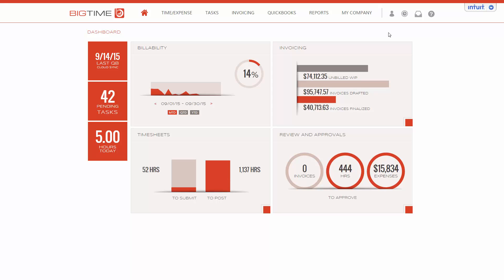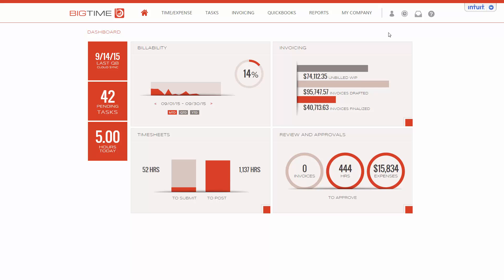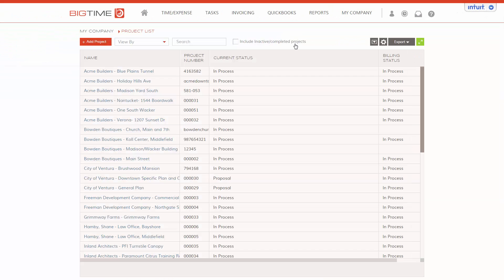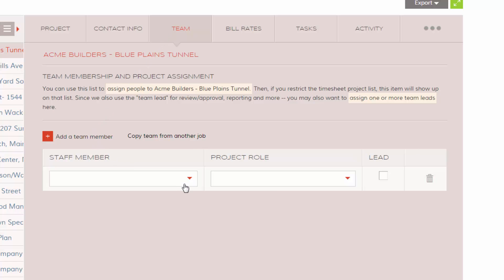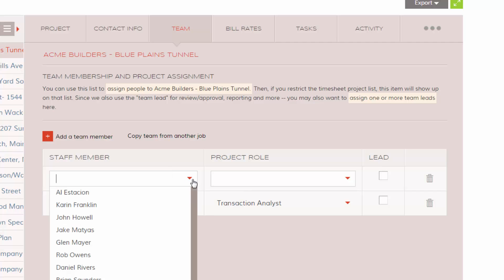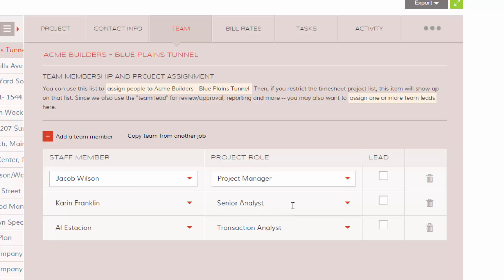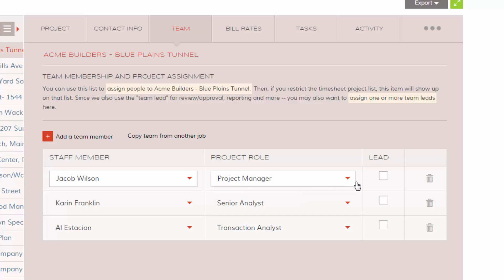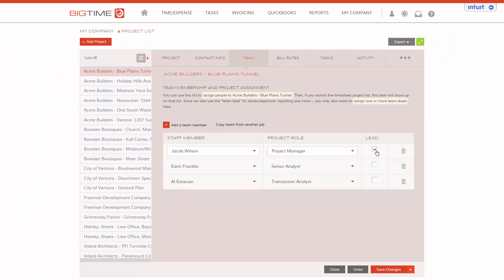How to Create a Project Team in BigTime IQ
You will need to create project teams if you would like to:
a) report or summarize an invoice by project role
b) set up a formalized Review & Approval process by project
or c) limit what projects your staff can see when selecting projects on their timesheets.

For more information on project management, simply time management in BigTime IQ, please or for more information about our award winning time and billing software, please